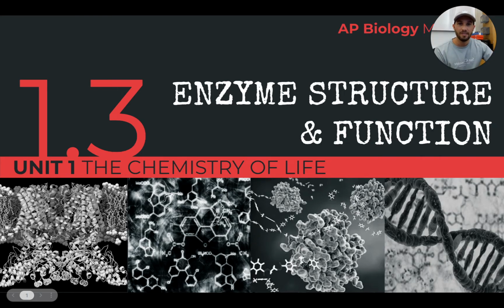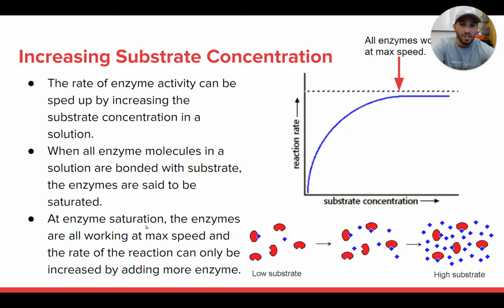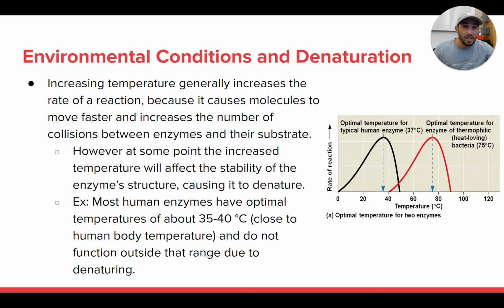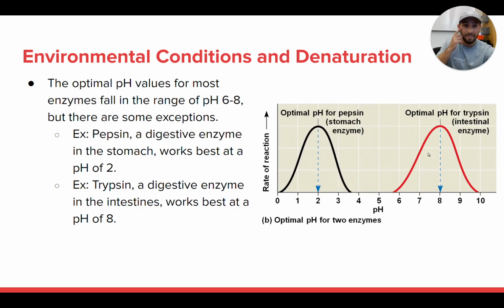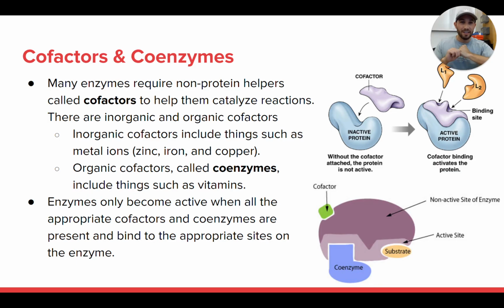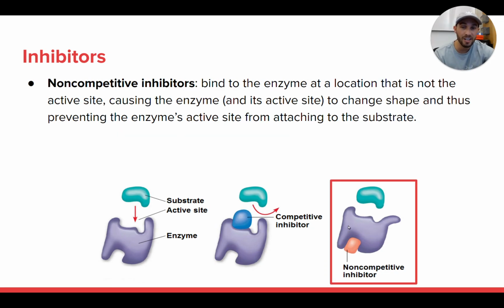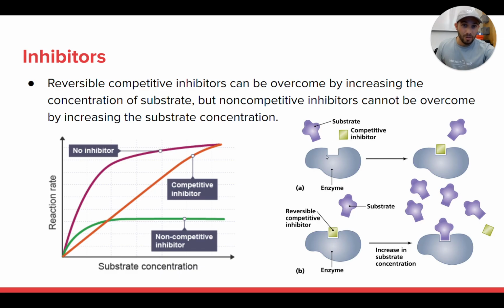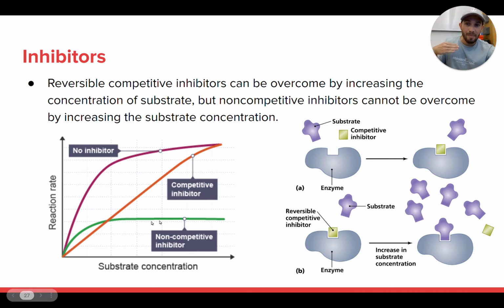AP Biology: Factors Affecting Enzyme Activity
Unit 1.3 Enzyme Structure & Function
Topic 2: Factors Affecting Enzyme Activity